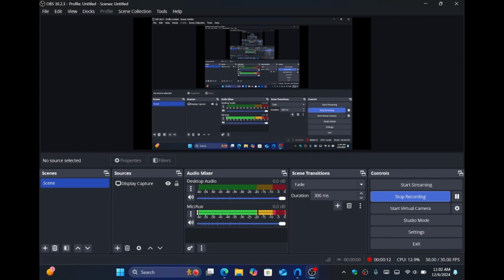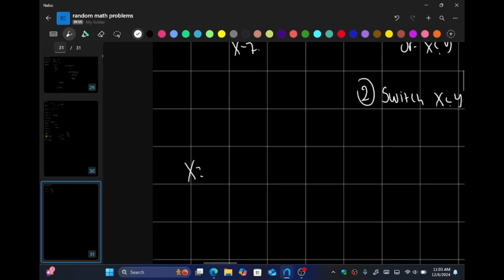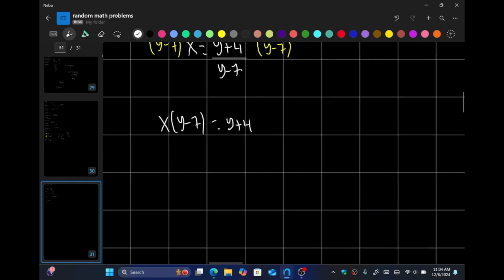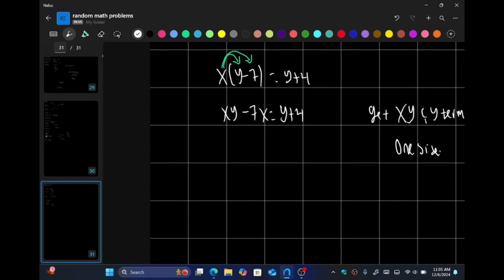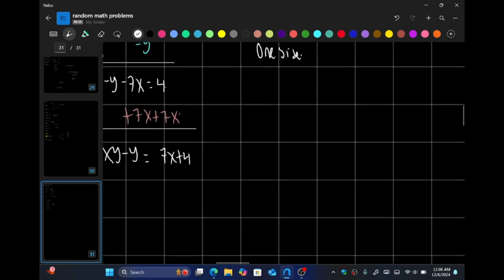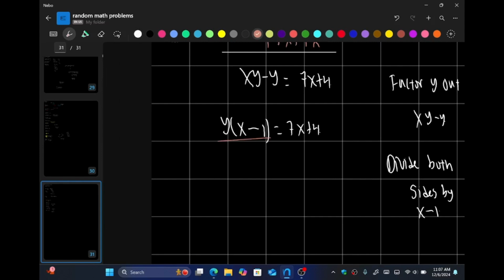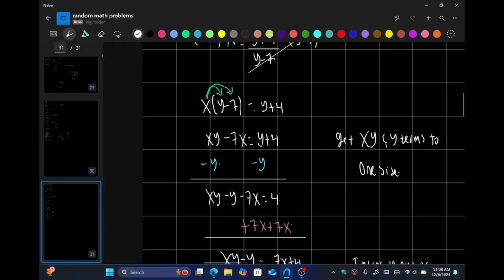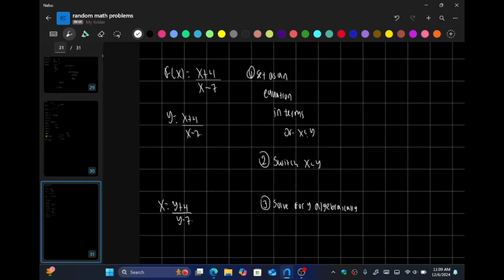Algebra - Finding inverse of rational function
Hi guys!! I hope everyone is doing well! In this video, we go over how to find the inverse of a rational function!! These can be tedious to do. In fact, they really test your skills for algebraic manipulation, which is a good way to strengthen your algebra skills! It isn't such a difficult problem. However, it is easy to mess up on a problem like this if you do not know your basic algebra skills such as factoring the common monomial factor and how to isolate the variable overall. If anyone has any questions PLEASE LET ME KNOW!!